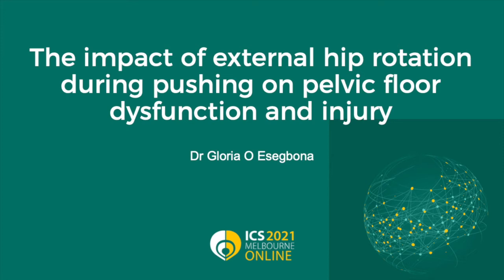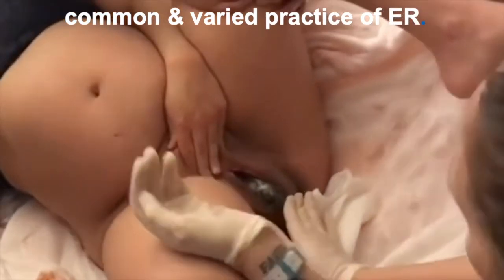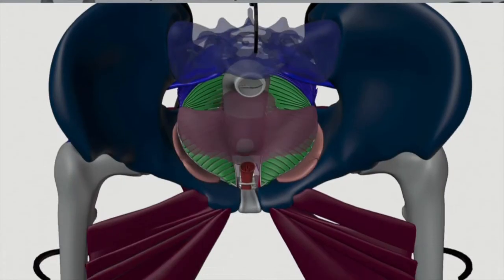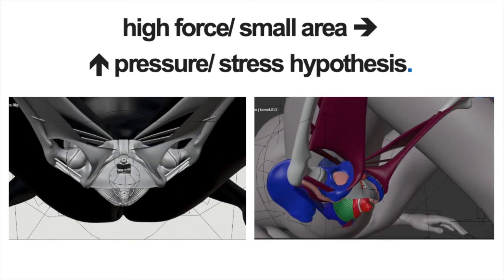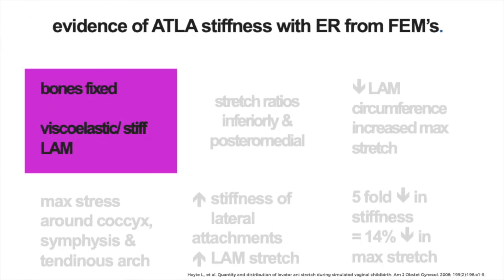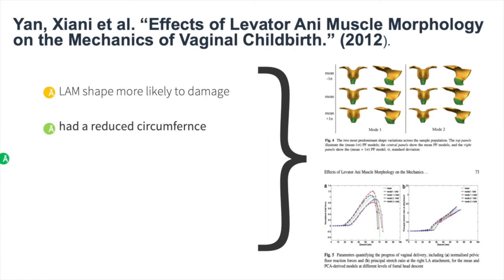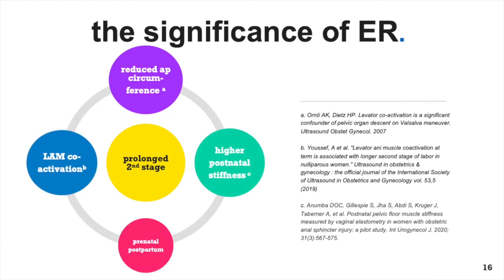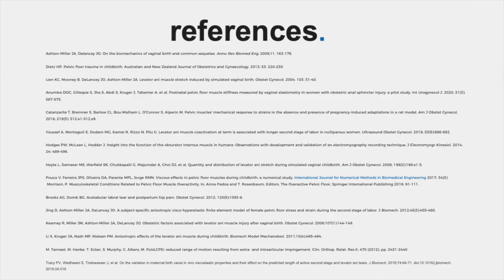#23385 The impact of external hip rotation during pushing on pelvic floor dysfunction and injury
The impact of external hip rotation during pushing on pelvic floor dysfunction and injury

Esegbona G1

1. Kings

Despite vaginal birth being  identified as the leading risk factor for pelvic floor muscle injury mechanisms of damage remains unclear. The purpose of this original exploratory study was to determine if the cause of the injury is due to the common practice of external thigh rotation during pushing in the 2nd stage.